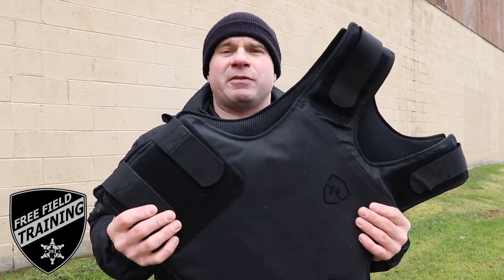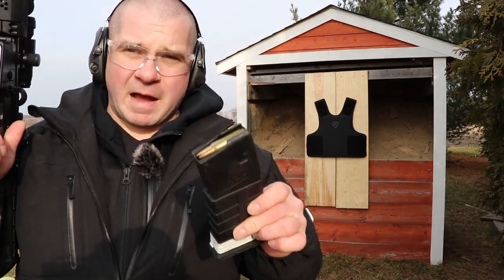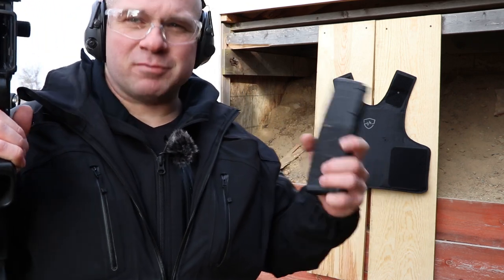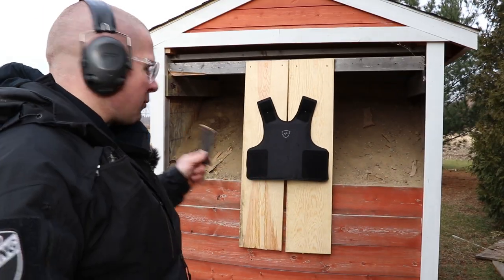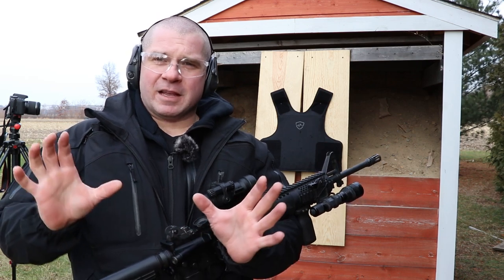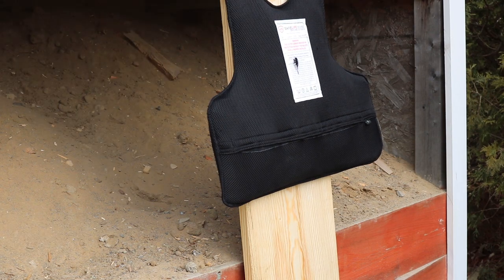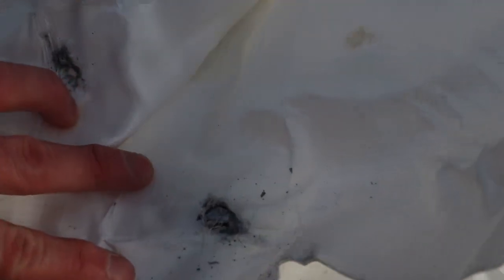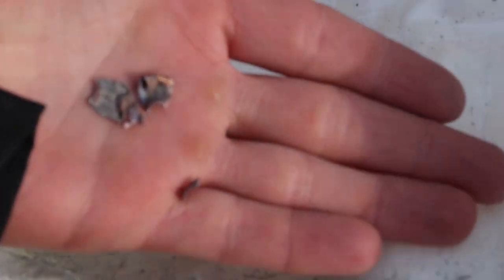RIFLE RATED BULLETPROOF VEST | Safe Life Defense | FRAS Flexible Rifle Armor System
A PROTOTYPE full coverage flexible armor vest that stops rifle rounds. What rifle rounds? Watch to find out!